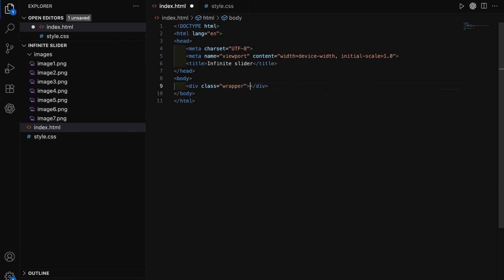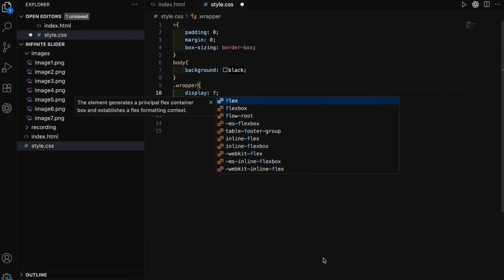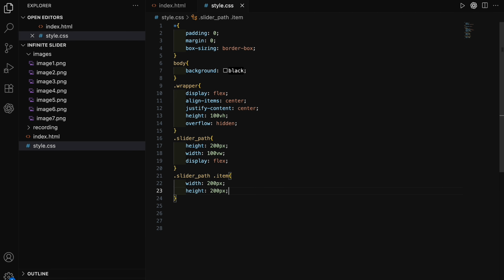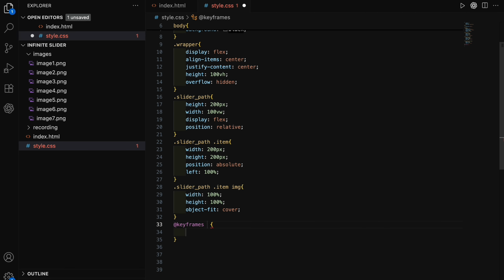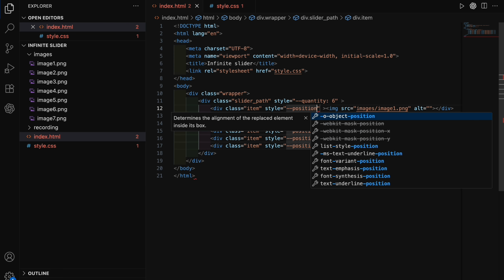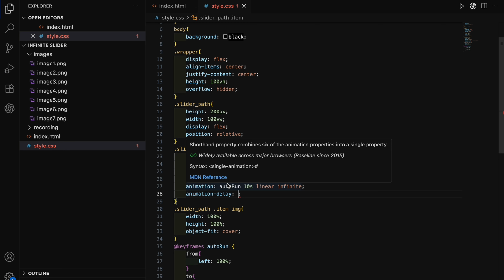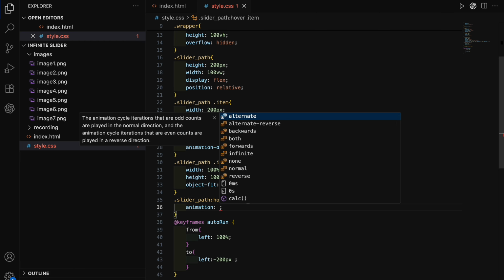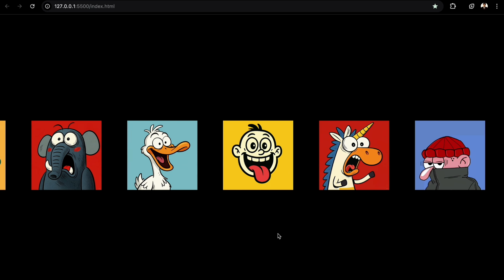INFINITE SLIDER USING ONLY CSS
🚀 Learn how to create a professional, smooth, infinite slider using only CSS — no JavaScript required!
In this tutorial, I’ll show you step-by-step how to build a looping image slider effect using pure CSS animations, perfect for portfolios, landing pages, or hero sections.

💡 What you’ll learn:
- Infinite auto-scrolling slider with CSS only
- Smooth animation using keyframes
- Responsive and minimal design
- Clean and reusable code

🧠 Perfect for beginners to advanced web developers who love modern, clean UI design!

🎨 Tools used:
HTML5 + CSS3 (no JS)

👇 Don’t forget to:
💬 Comment your favorite CSS trick